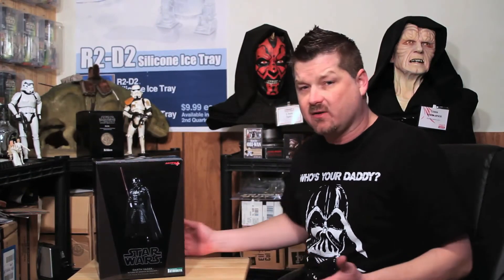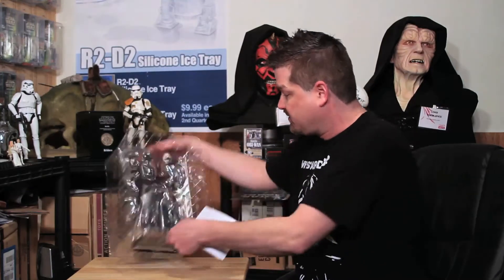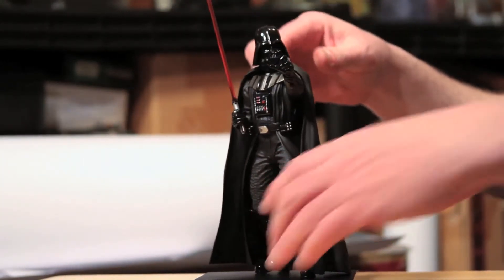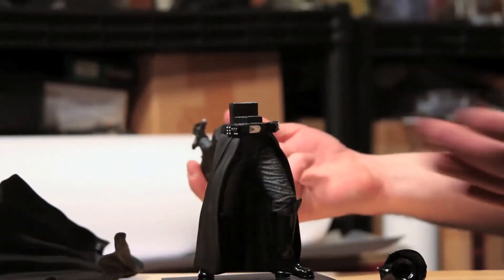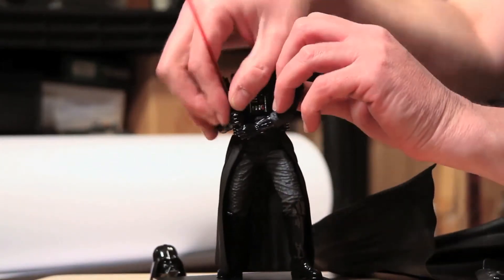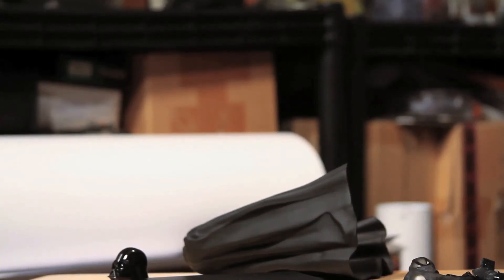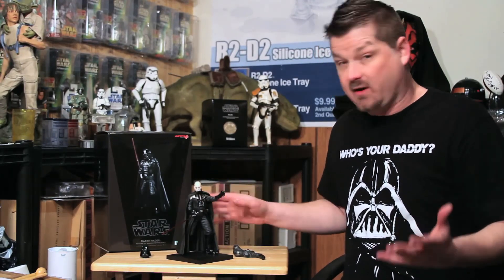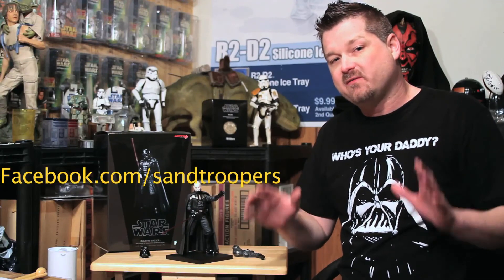Sandwatch Live: Darth Vader Kotobukiya ARTFX+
In this episode we get a look at the Darth Vader RotJ 1/10th scale figure from Kotobukiya.  With swap-out heads and arms, you can create many different poses with this very accurate, yet affordable collectible. Is it most impressive?